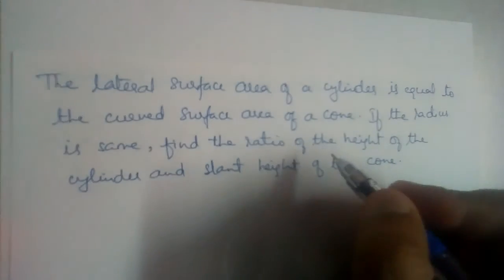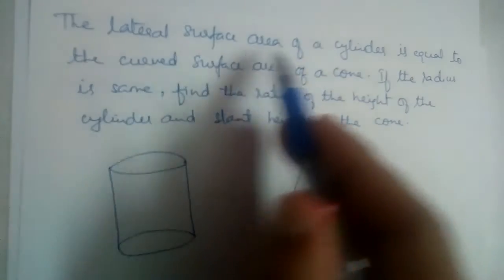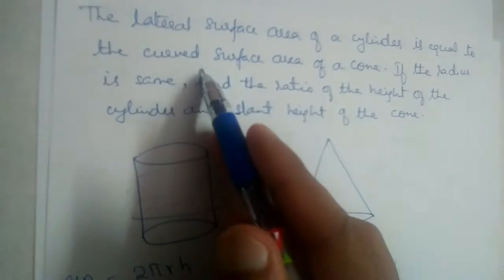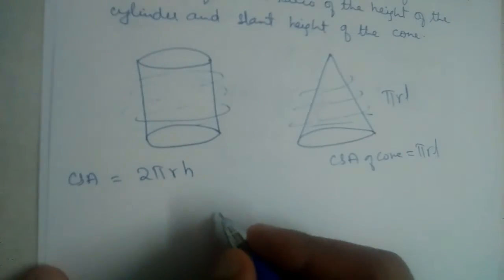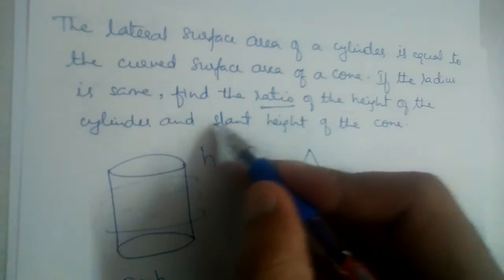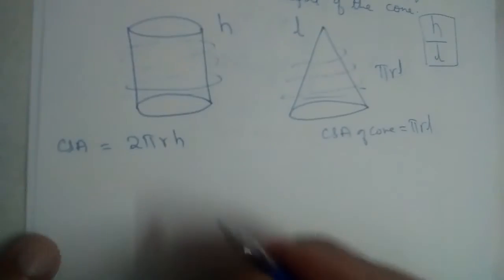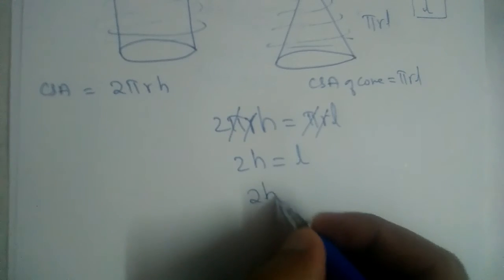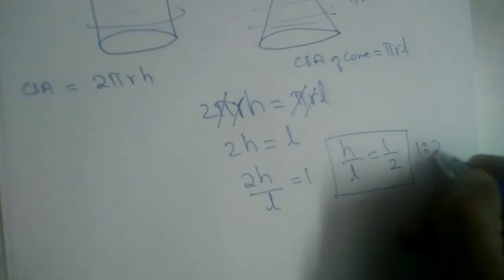Lateral surface area of cylinder is equal to curved surface area of cone. Find ratio of height ...